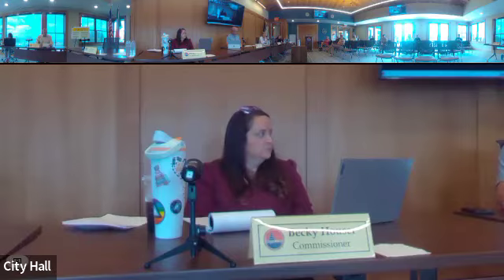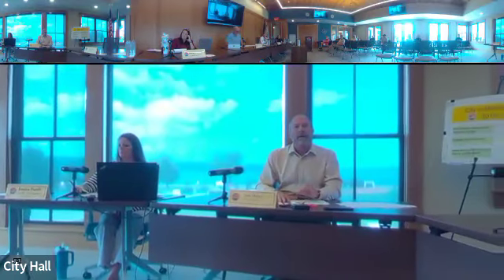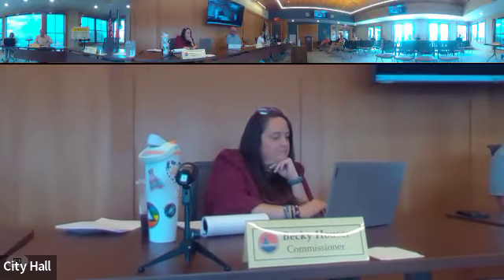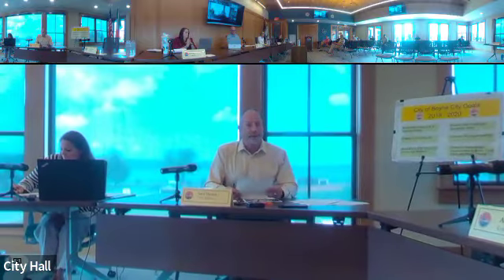City Commission Regular Meeting | July 28, 2026